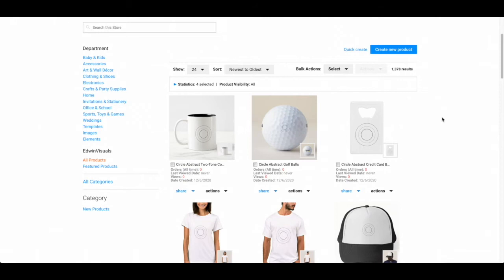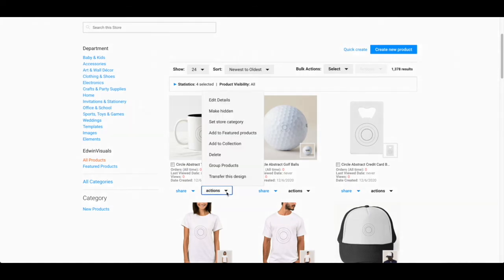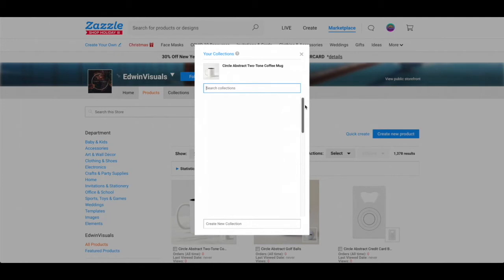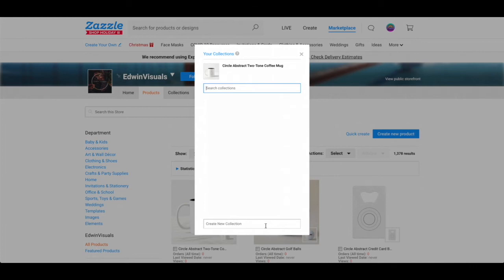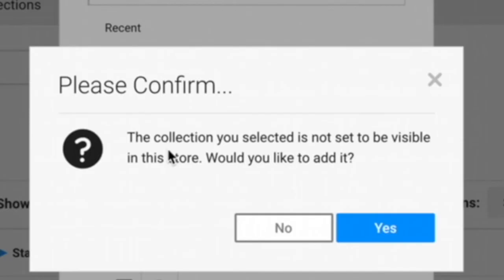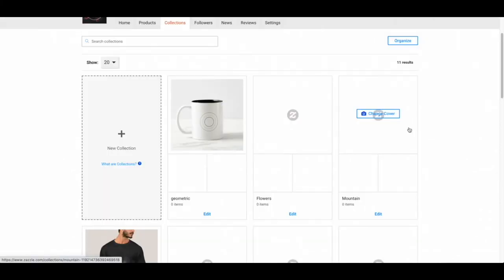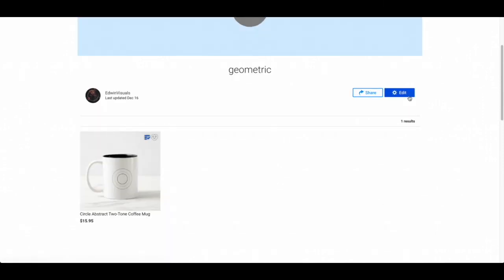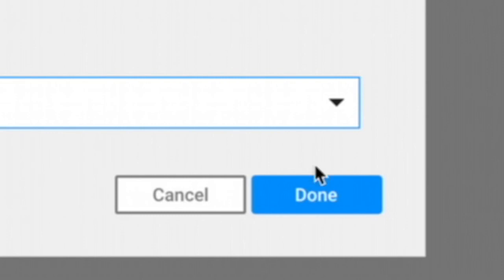A Quick Zazzle Tutorial | How To Add Products To Collections | Print on Demand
In this video, you will learn how how to add your products to the collection page on Zazzle.

⬇️⬇️⬇️ Shop My Products ⬇️⬇️⬇️

✅ My Kids Book
✅ My Other Kids Book

⬇️⬇️⬇️ Ascend Journal Academy ⬇️⬇️⬇️

✅ A step-by-step online course on how to make journals and create passive income